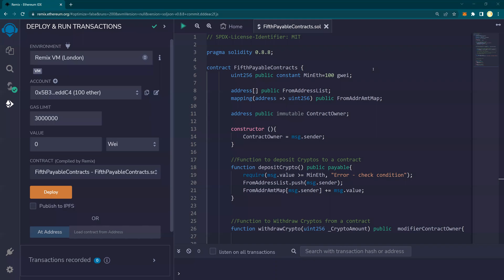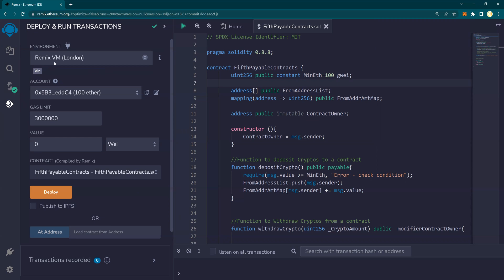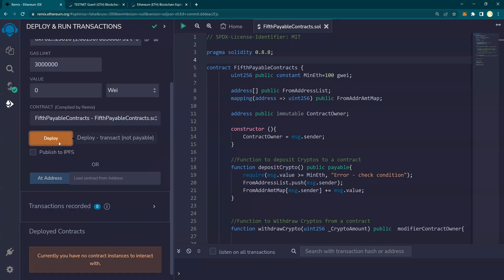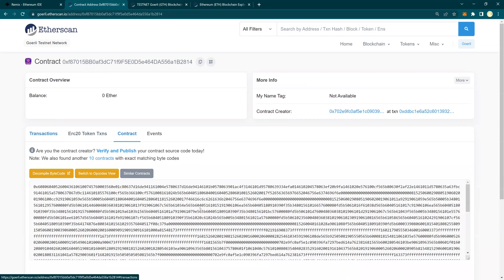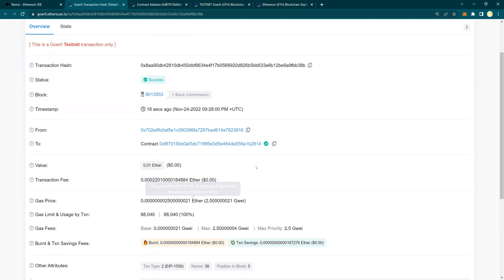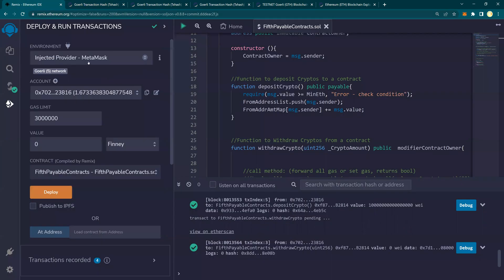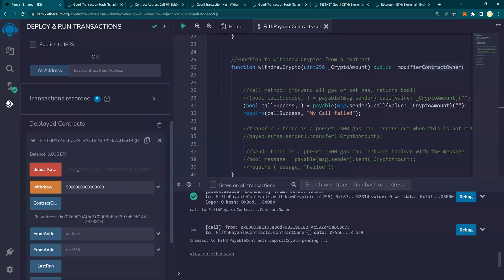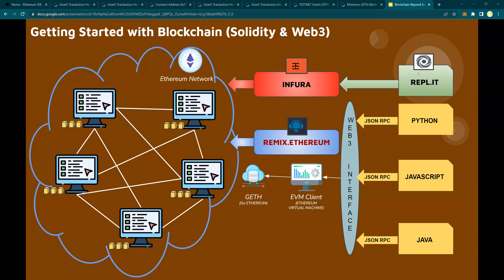Solidity - Deploy a smart contract to Ethereum Testnet (Goerli) - DIY#19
Solidity - Fallback & Receive Functions - DIY#18
Solidity - Low level transactions & Calldata - DIY#17
Solidity - Constructors & Modifiers - DIY#16
Solidity - Withdraw Ether from a Contract contd - DIY#15
Solidity - Withdraw Ether from a Contract - DIY#14
Solidity - Record Deposits to a Contract - DIY#13
Solidity - Deposit Ether to a Contract - DIY#12
Solidity - Contract Inheritance & Override Functions - DIY#11
Solidity - Working Across Contracts Advanced - DIY#10
Solidity - Working with Array of Contracts - DIY#9
Solidity - Working Across Contracts - DIY#8
Solidity - Functions to return Array - DIY #7
Solidity - Mappings - DIY #6
Solidity - Structs & Arrays - DIY #5
Solidity - Functions Types - DIY #4
Solidity - Functions  - DIY #3
Solidity - Variables & DataTypes  - DIY #2
Solidity - Getting Started - DIY #1

Blockchain Do it yourself tutorials
Solidity Do it yourself tutorials

By,
Bharati DW Consultancy